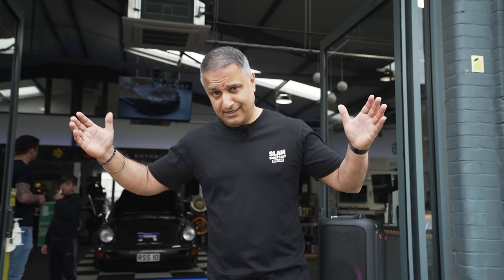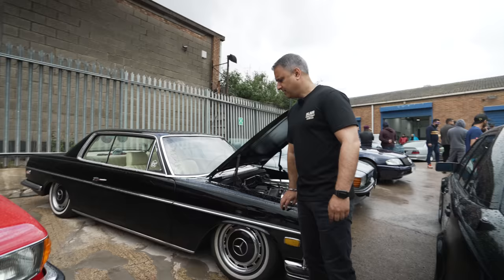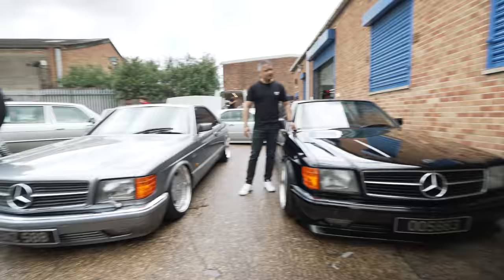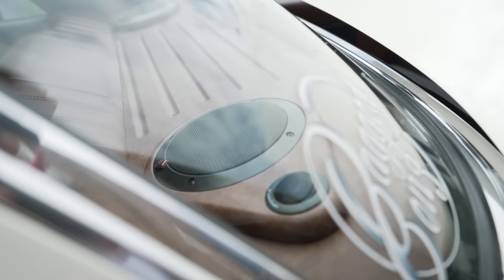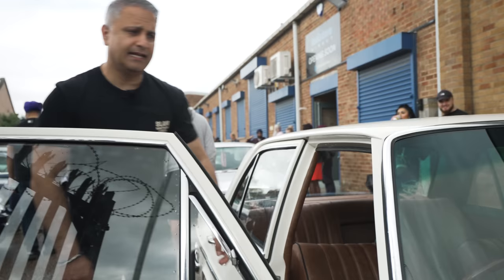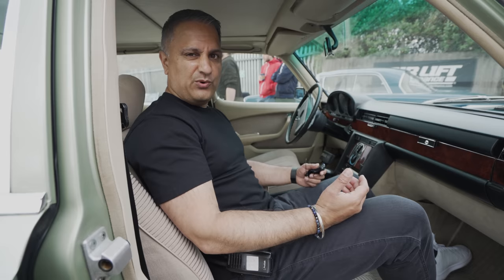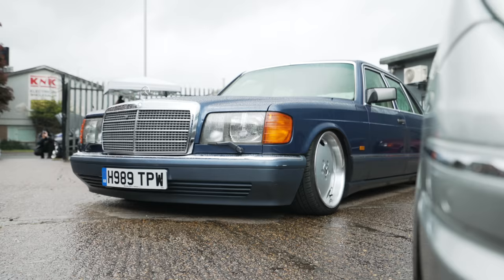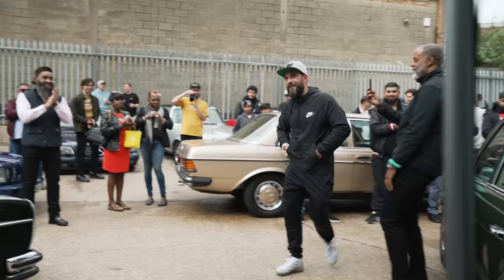Mercedes-Benz Classic Cars & Coffee 1 | Car Audio & Security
We recently welcomed over 60 classics to our sold-out Mercedes-Benz Classic cars & coffee event in association with The Mercedes-Benz Club. From stock to modified, we had all sorts!

Keep up to date with forthcoming events via our new